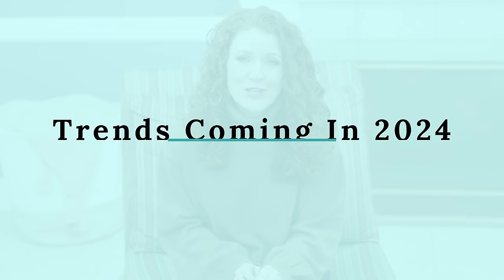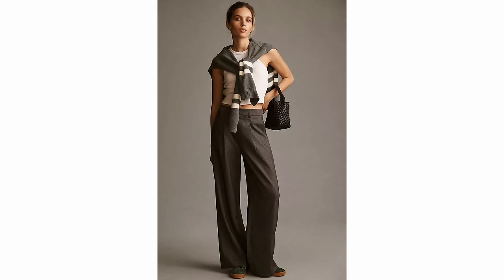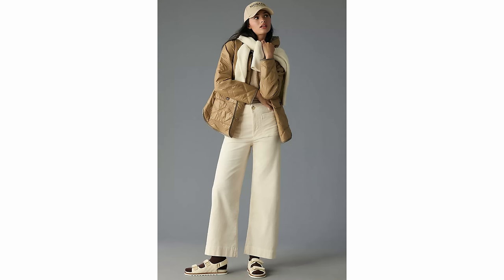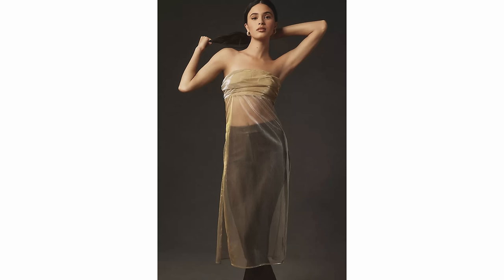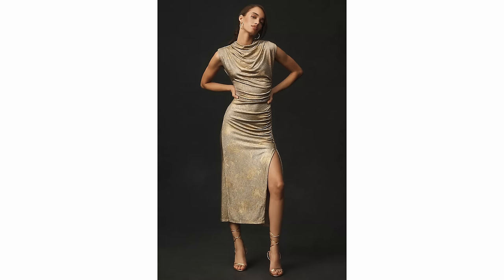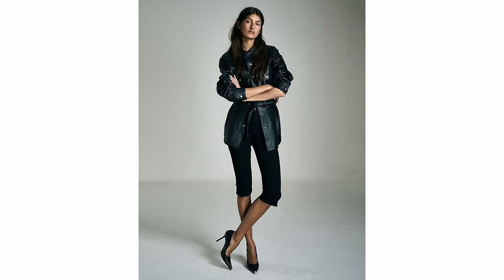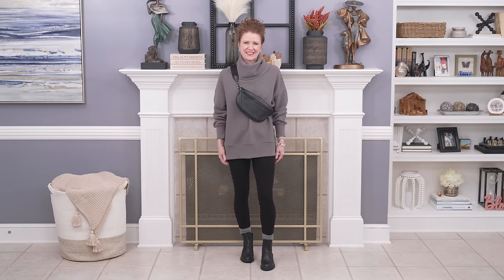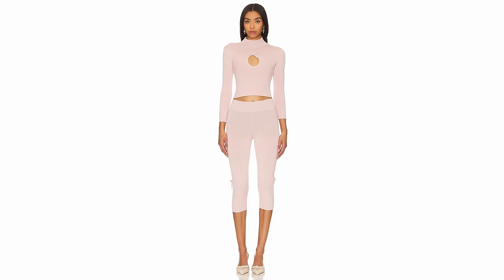12 Fashion Trends Coming In 2024 That Are Going To Be HUGE!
12 Fashion Trends Coming In 2024 That Are Going To Be HUGE!

Get ready for some fun fashion trends coming in 2024! Some of them are a continuation of what we have already been wearing and they may be modified just a bit and some are very new trends.

MY SWEATER XS TTS /

00:00 - Start

00:26 - Elevated Peplum
Black Peplum
Leather Jacket Peplum
Blazer H&M NA

01:41 - Sweater Scarf
Sweater Draped
Sweater Scarf

02:19 - Corset Lacing
White Top

03:07 - Modest Sheer
Green Top
Black Skirt
Sheer Gold

04:12 - Blue
Striped Blue Dress
Blue Dress
Turquoise Skirt
Turquoise Top

04:47 - Gold Metallic
Gold Top
Gold Metallic Jumpsuit
Gold Maxi
Gold Metallic Dress

05:28 Belts
Brown Wrap
Black Wrap
White Dress

06:06 - Capri Pants

06:54 - Pencil Knee Length Skirts

07:27 - Elevated Belt Bag
Wine Belt Bag
Silver Belt Bag

08:24 - Opposite Styles
Faux Leather Skirt
Jacket NA
Metallic Tank

08:59 - Leggings
Capri Leggings